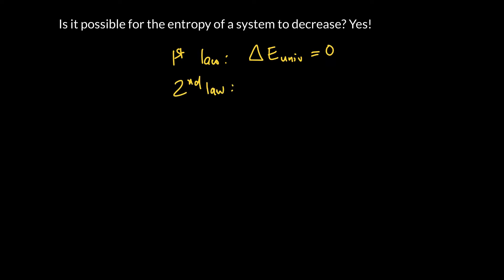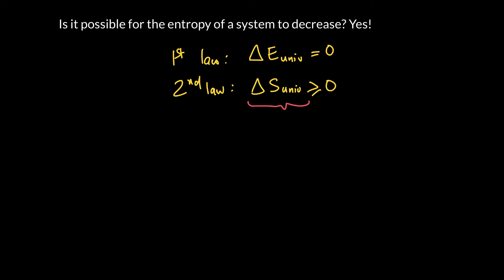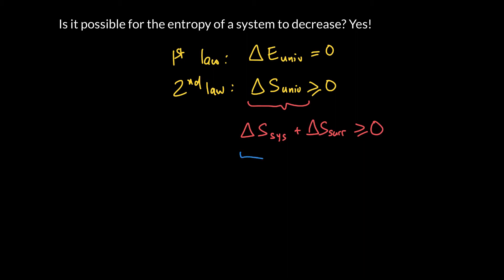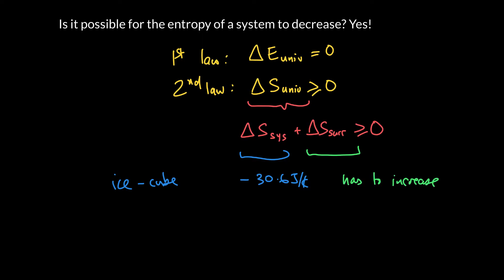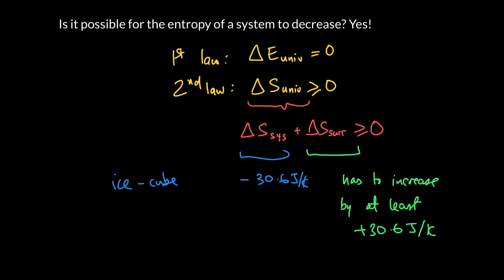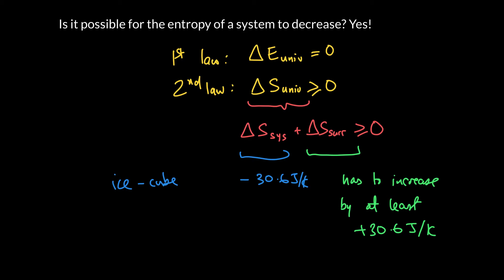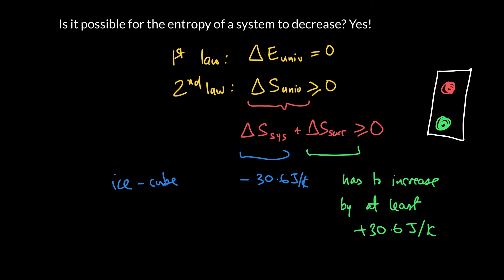Week 11 - 6. How can a system’s entropy decrease?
Is it possible for the entropy of a system to decrease? Doesn't this violate the second law of thermodynamics?
(Spoiler: YES to the first question, and NO to the second ...)